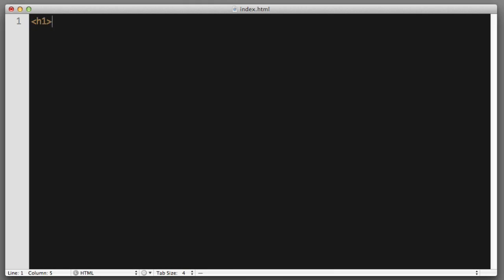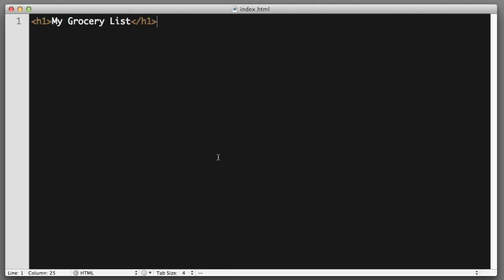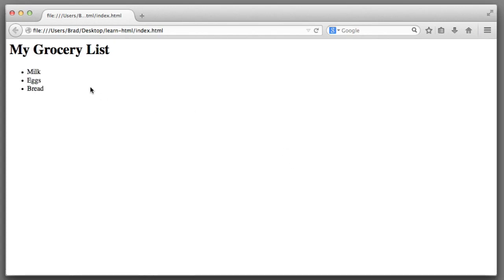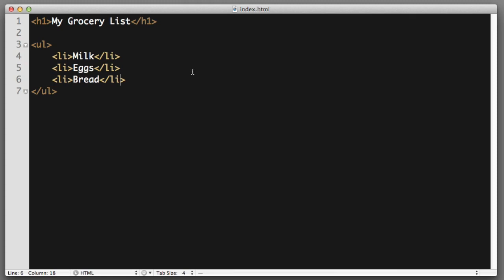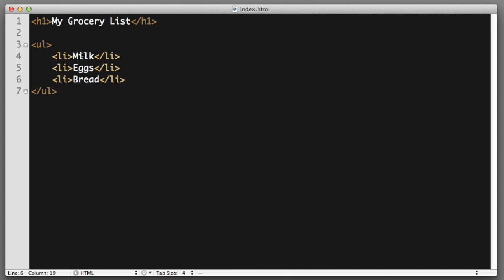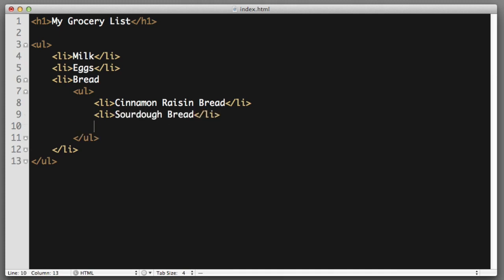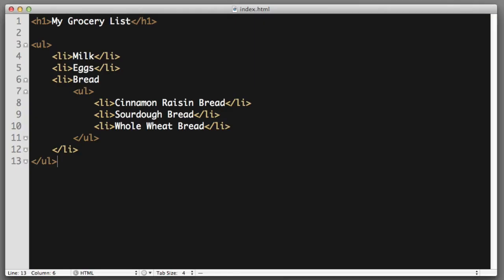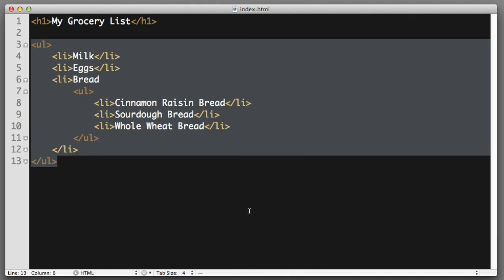005 russian stacking dolls bulleted lists | Computer Monk 🔴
Web Design for Beginners Real World Coding with HTML & CSS